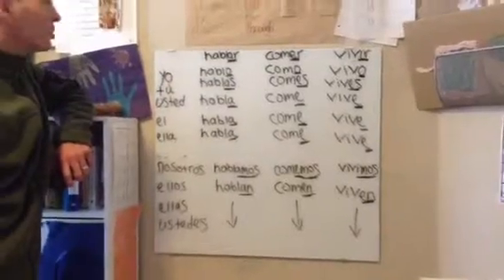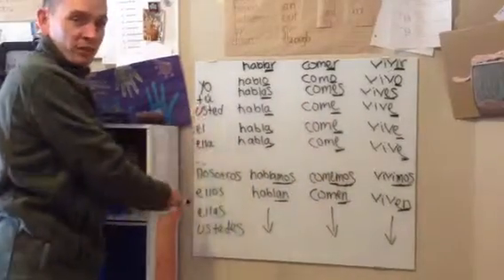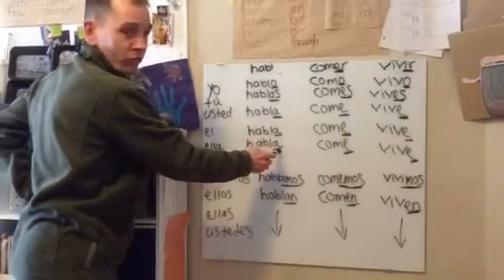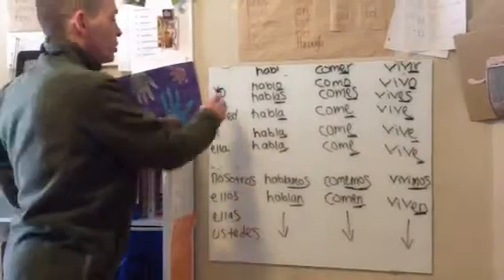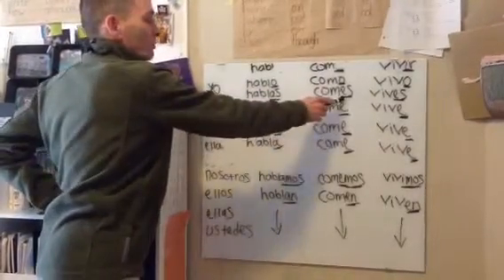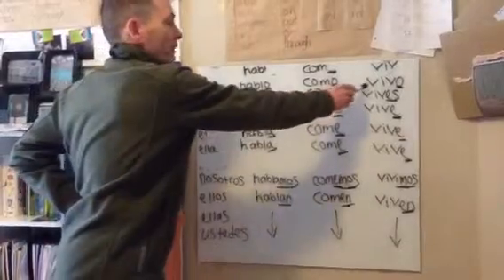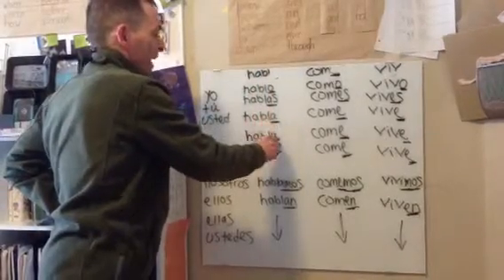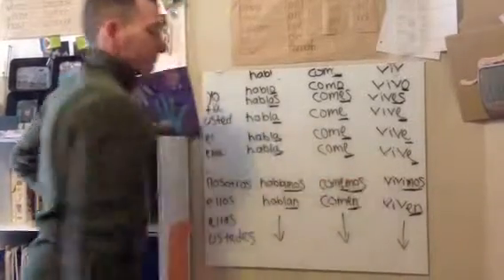Spanish verb conjugations